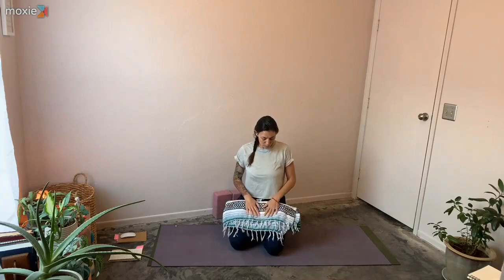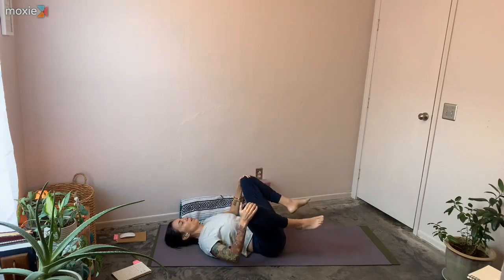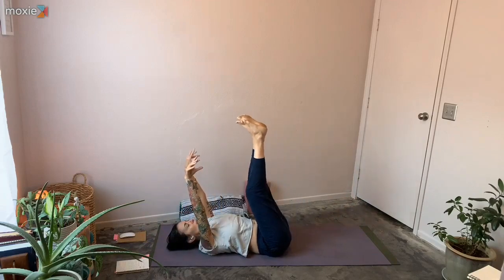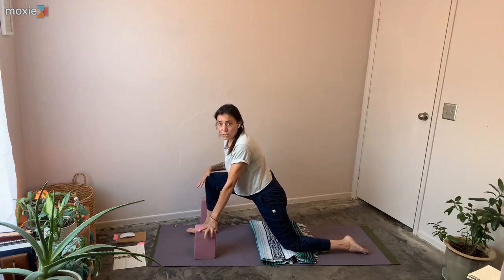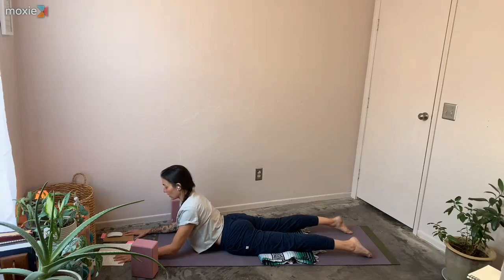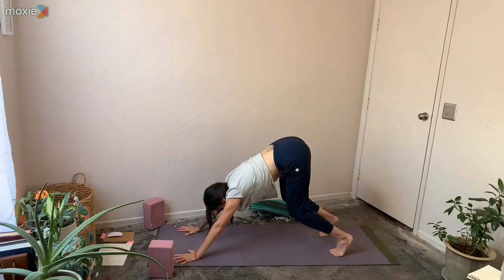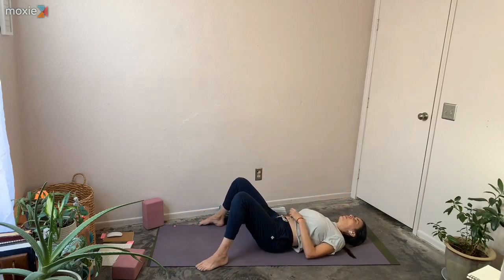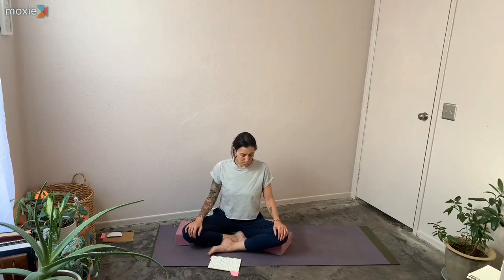Sunday stretch and flow - anchor to nature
Easy like a Sunday morning. Slower deeper stretching fading in and out of some delicious slow flowy movement to get the body moving in all directions. This class we anchor to nature to get present and find calm.